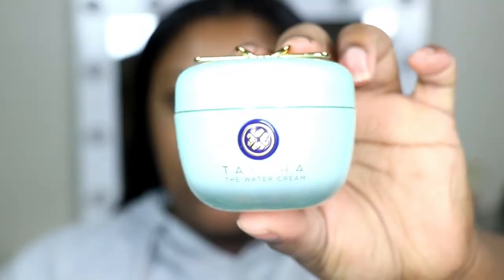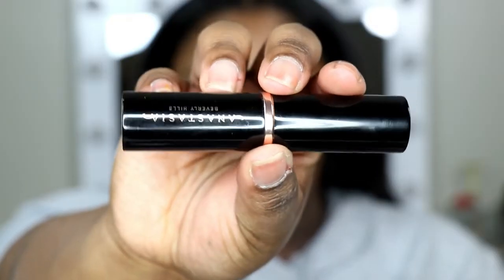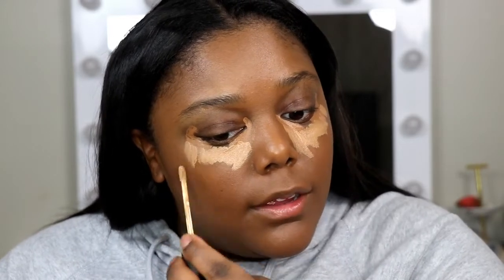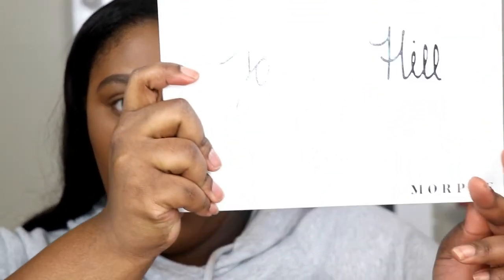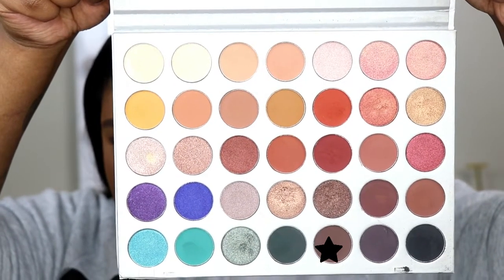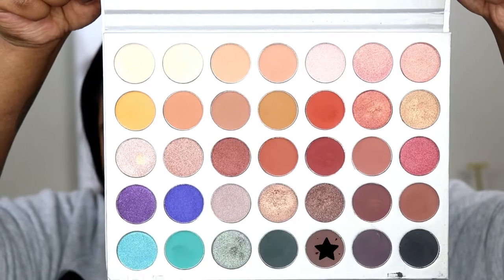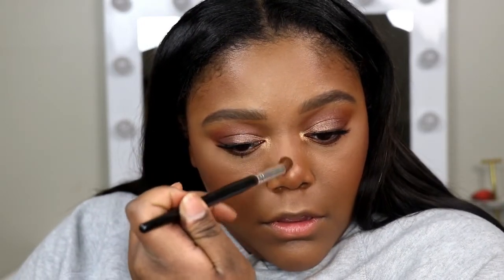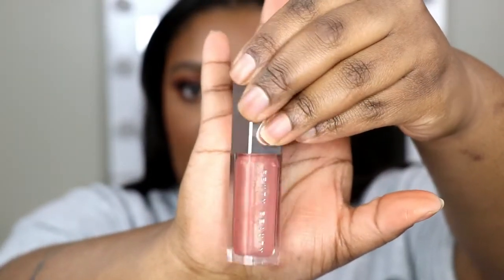Go To Bronze/ New Year Makeup Tutorial | Glammakeupdiva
I hope you enjoy my Go To Bronze/ New Year Makeup Tutorial! This look is great for any special occasion.

List of Products Used:

Face:
Tatcha (Water cream moisturizer)
Mario Badescu (Rose Water Spray)
Tarte (Poreless Primer)
Anastasia Beverly Hills (Foundation Stick- Chestnut)
N7 (Stay Perfect Foundation- Hazelnut)
Nars (Creamy Radient Concealer- Amande, Carmel)
Laura Mercier (Translucent Setting Powder- Medium Deep)
Kat Von D (Lock It Setting Powder)
Anastasia Beverly Hills (Contour- Espresso)
Mac (Iridescent Loose Powder-Golden Bronze)- N/A
Cover FX (Illuminating Setting Mist)

Eylure (Luxe Lashes) (NOT EXACT BUT CLOSE)
Benefit (They're Real Mascara)

Lips:
Laneige (Lip Sleeping Mask)
Urban Decay (24/7 Lip Pencil- Conspiracy)
Kyle Cosmetics (Liquid Lipstick-Exposed)- N/A